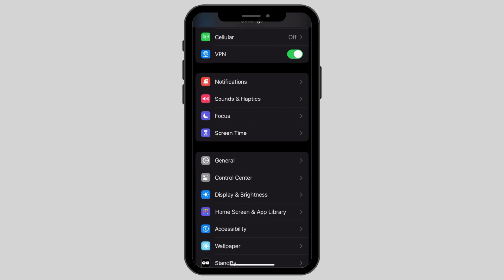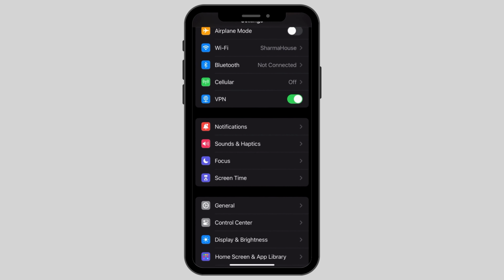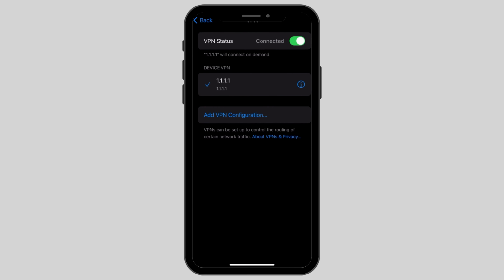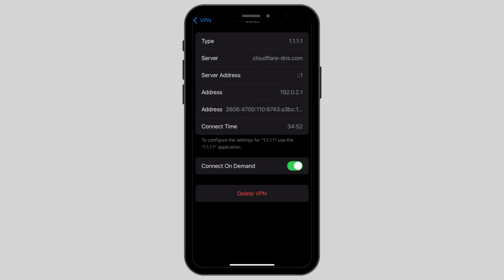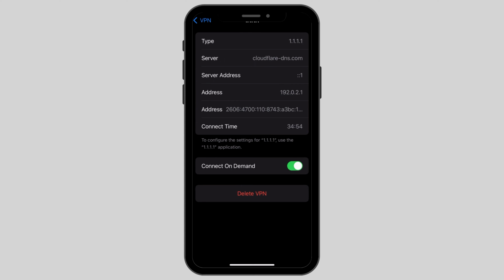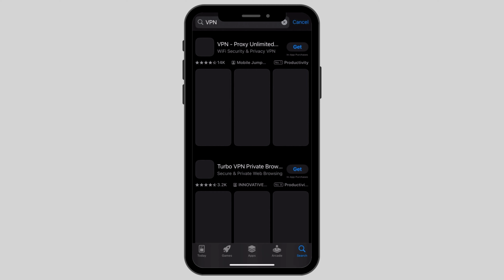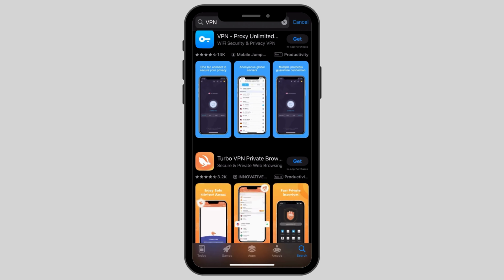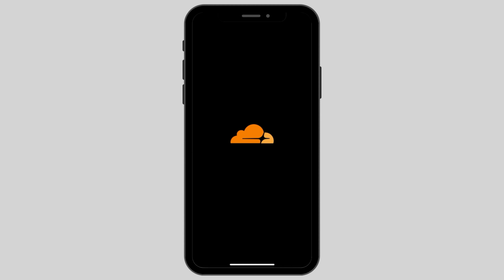Capcut no internet connection problem fix | How to solve capcut no internet problem | Capcut issue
"Struggling with the 'No Internet Connection' issue in CapCut? You're not alone! In this detailed tutorial, we dive into the most effective solutions to solve the Capcut no internet problem in 2024. Whether you're a seasoned video editor or new to the app, this guide is tailored to help you overcome this frustrating hurdle and get back to creating amazing content seamlessly.

In this video, we'll cover:

- Step-by-step troubleshooting methods to fix the 'No Internet Connection' issue in CapCut.
- Understanding why this problem occurs and how to prevent it in the future.
- Tips for ensuring a stable internet connection while using CapCut.
- Expert advice for optimizing CapCut settings for a smoother editing experience.

Don't let internet connectivity issues slow down your creative process. This video is your comprehensive guide to resolving the CapCut no internet problem and enhancing your overall video editing experience.